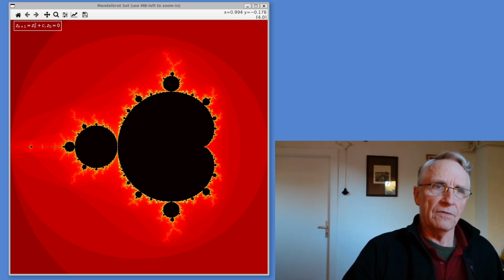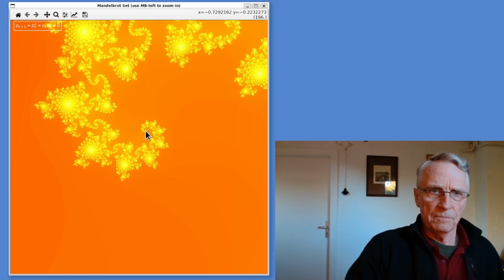Welcome to PlayfullComputerGraphics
PlayfullComputerGraphics is a platform for code displaying fractals, simulations, etc. The code will be uploaded to github. The software environment consists of Python, PyQt, numpty, and matplotlib.